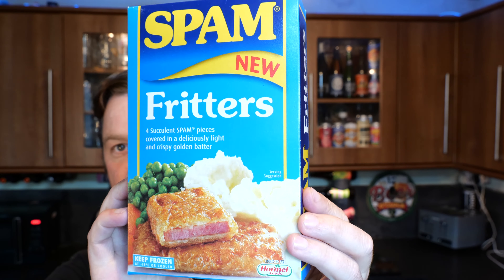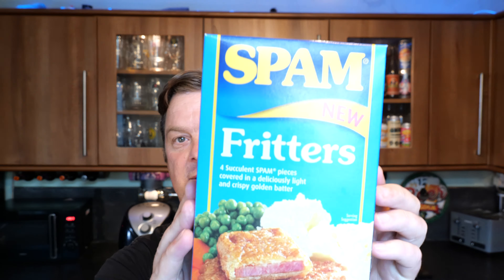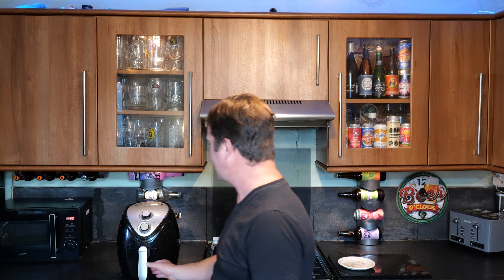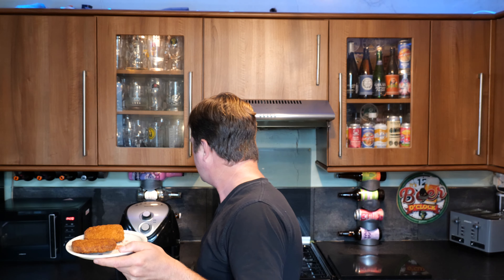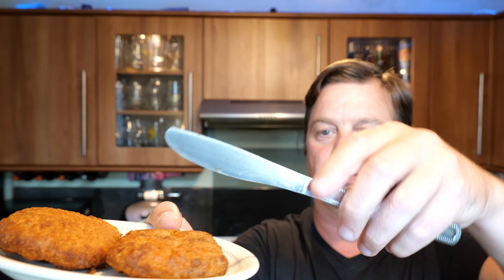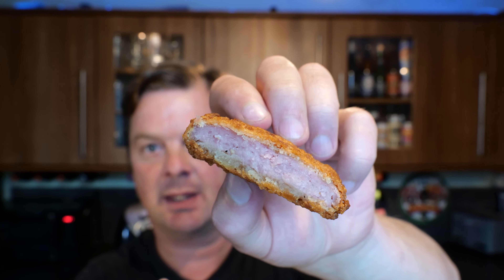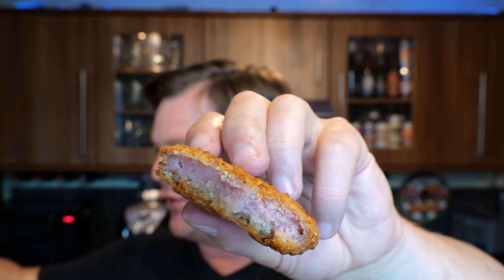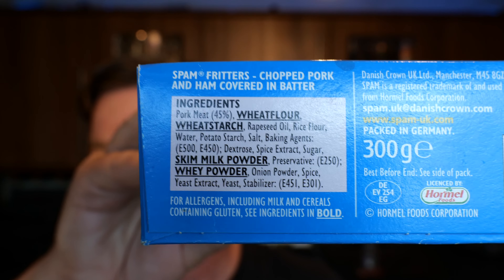NEW Spam Fritters Review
Recorded In 4K Ultra HD Real Ale Craft Beer Reviews NEW Spam Fritters Review

NEW Spam Fritters Review , NEW Spam Fritters , Spam Fritters Review , Spam Fritters , Spam Review , Spam , Spam And Chips , Spam & Chips , Spam Review ,